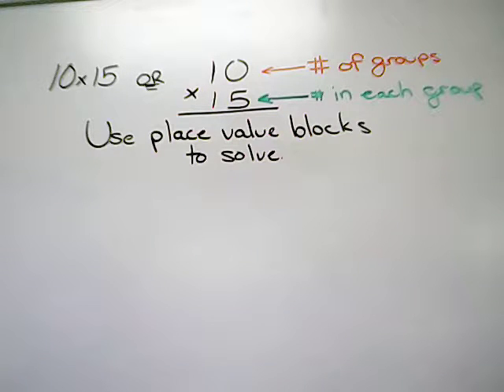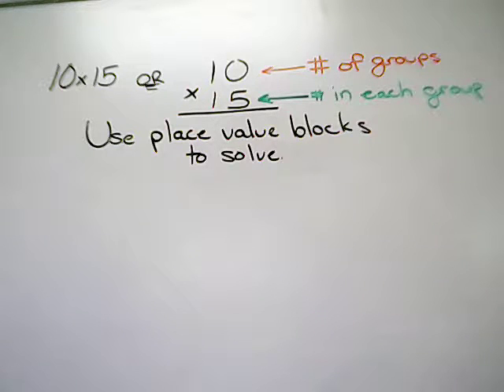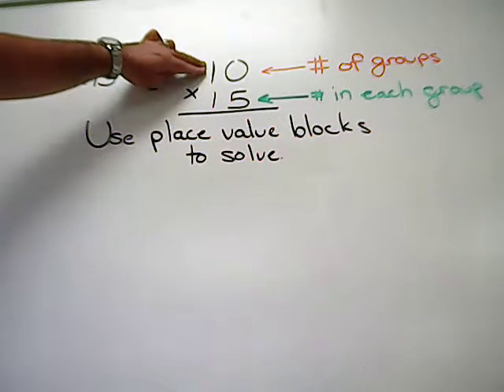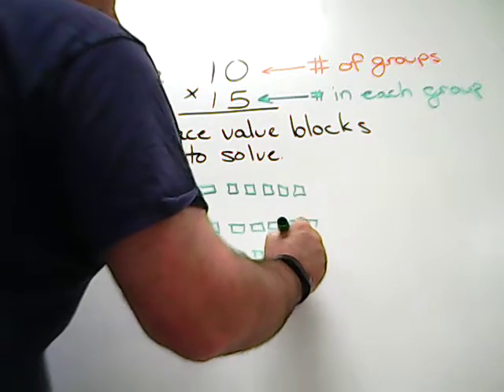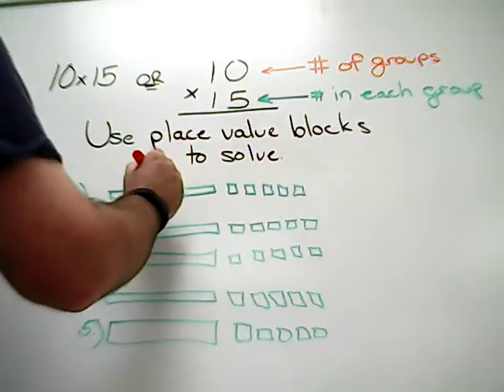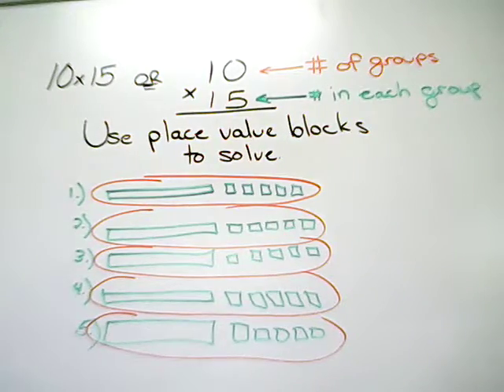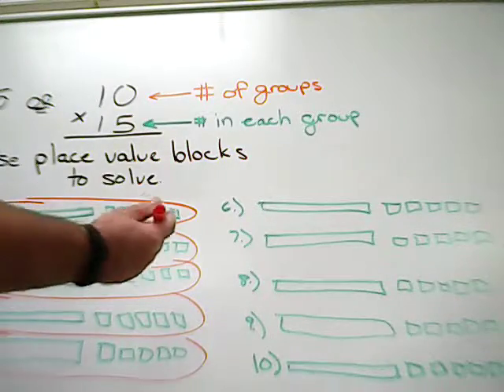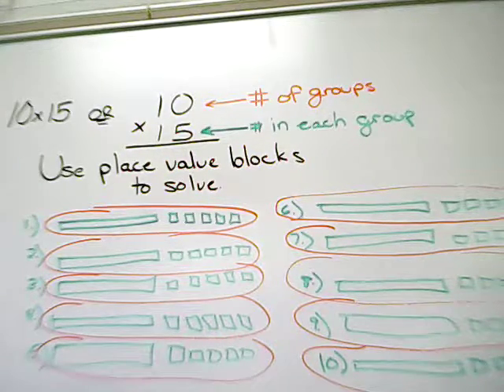4-2 Place value block multiplication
Using place value blocks to multiply double digit numbers